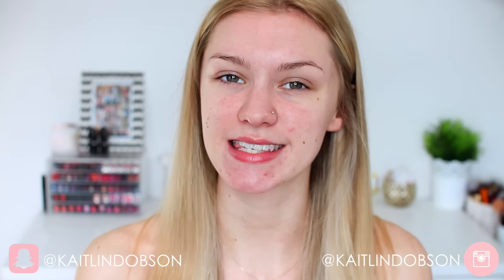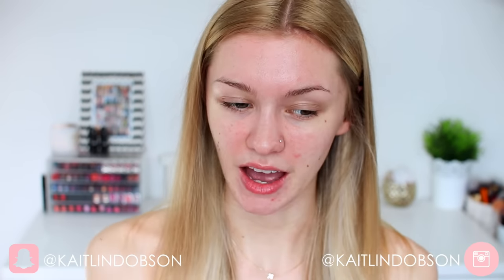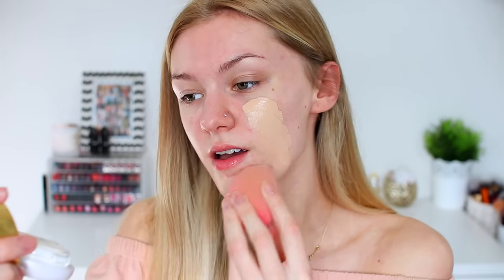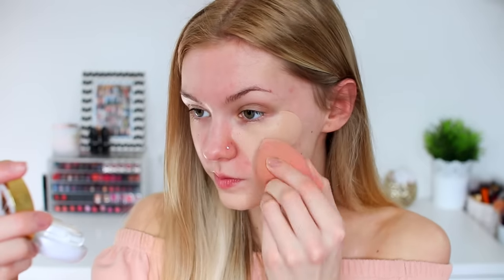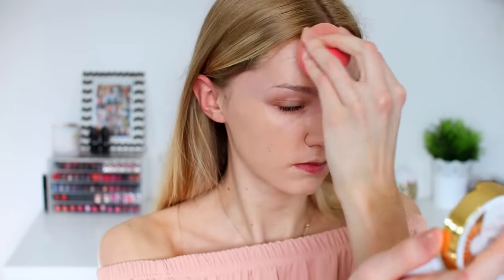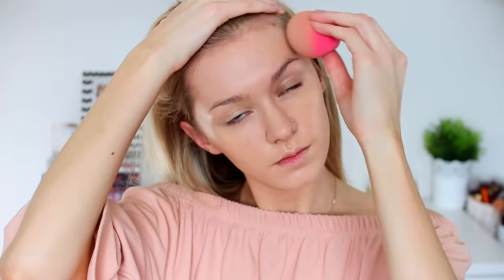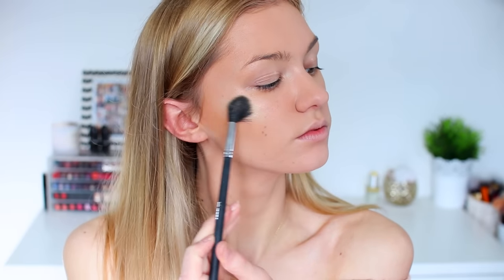TESTING MUA MAKEUP | Does it work?!